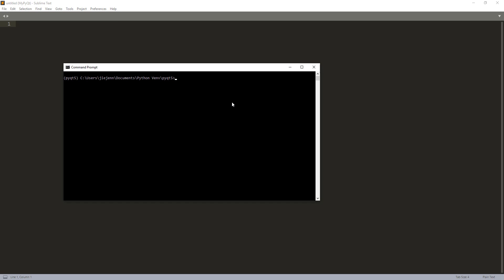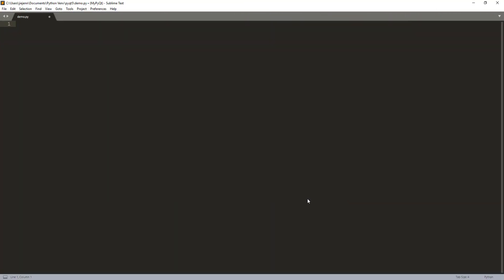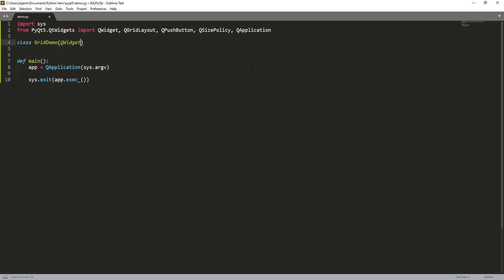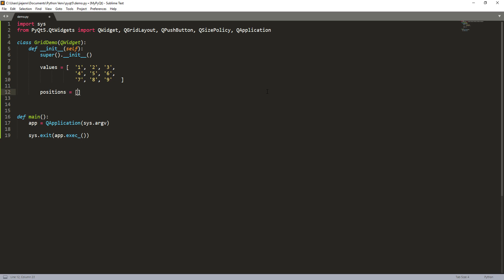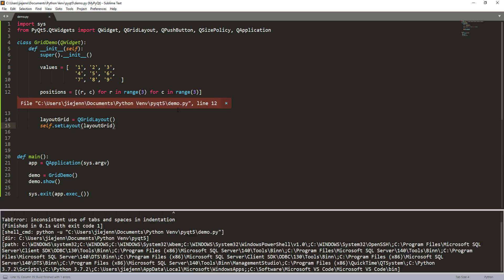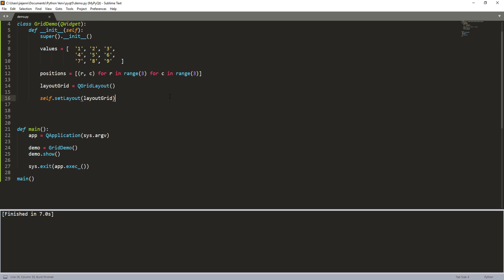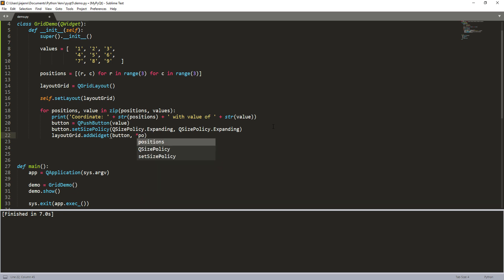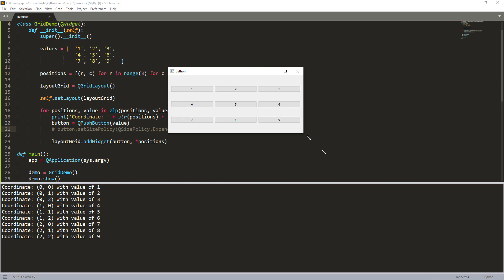How to Automatically Resize Buttons When Change Window Size | Python PyQt5 Tutorial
PyQt5 is a Python library lets you build different types of graphical user interface (GUI) based on the Qt GUI framework written in C++.

Recently I got an email from a subscriber asking how do you automatically resize the buttons when a user change the window size.

In this tutorial I will show you how to use the QSizePolicy class to configure the button resizing setting.